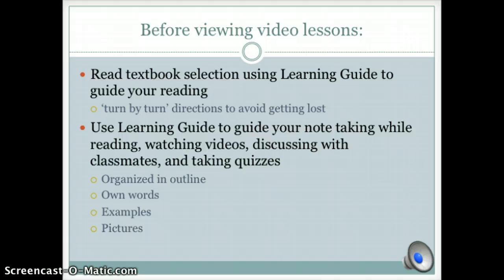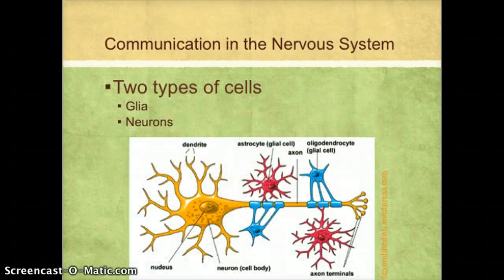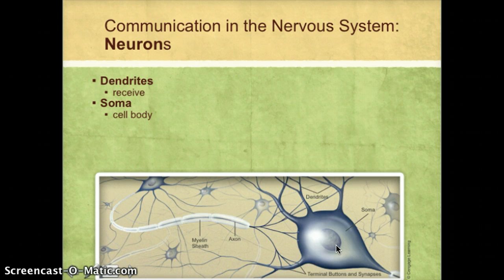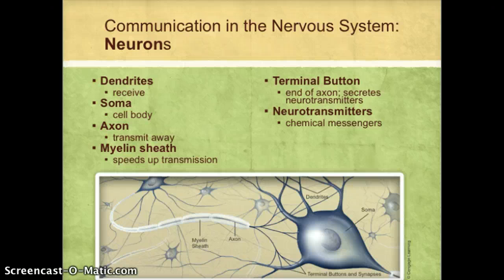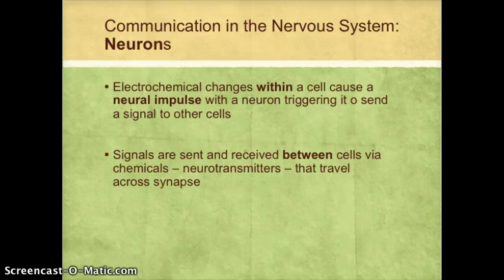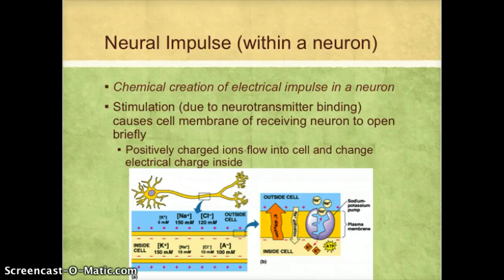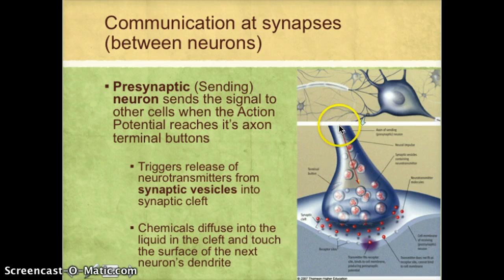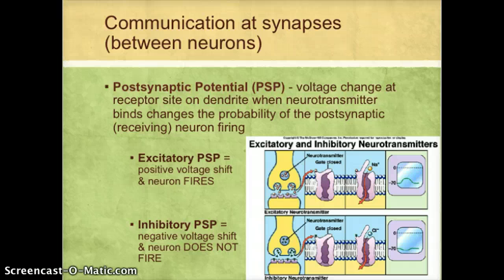Chapter 2 - Communication in the Nervous System part 1